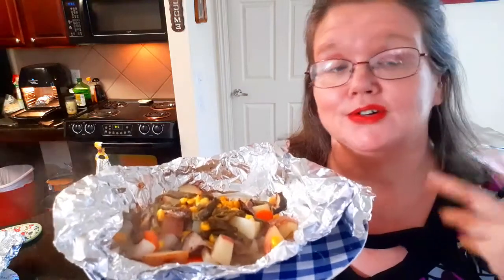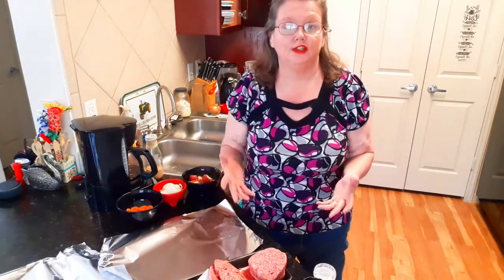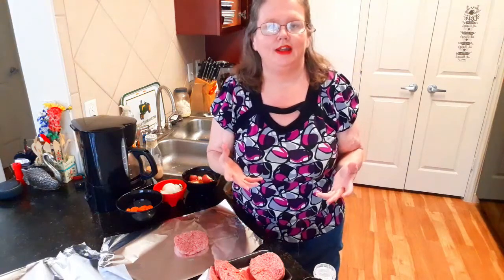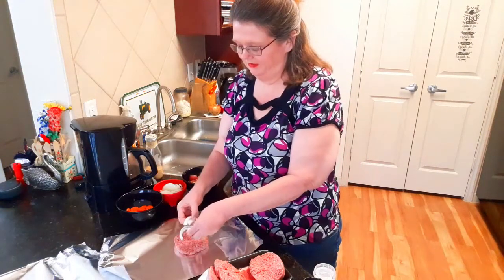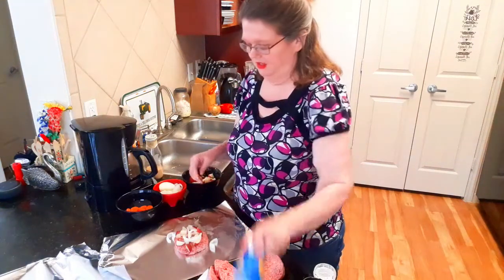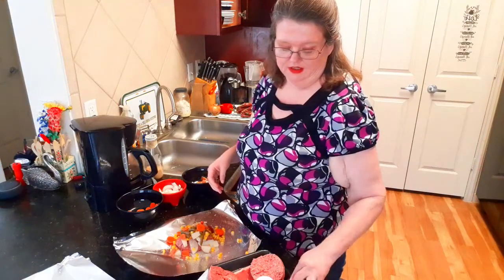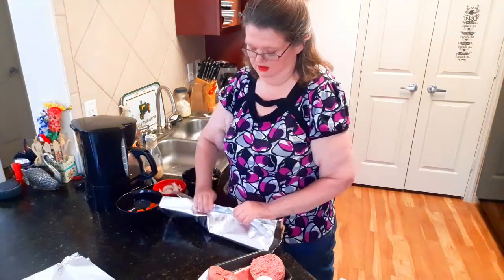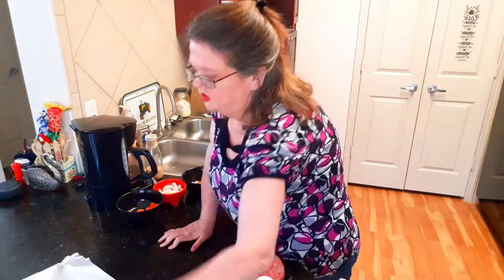Air Fryer Dinner 3 ways!|Hobo Meals! 😋😱😋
I made Easy Foil Dinners or what my family called Hobo Dinners in my Air Fryer Pro!
PowerXL Air Fryer Pro, Crisp, Cook, Rotisserie, Dehydrate; 7-in-1 Cooking Features; Deluxe Air Frying Accessories; 3 Recipe Books (6 Qt, Black)